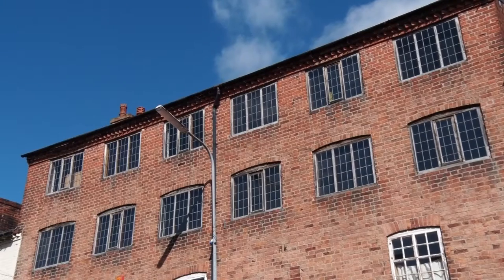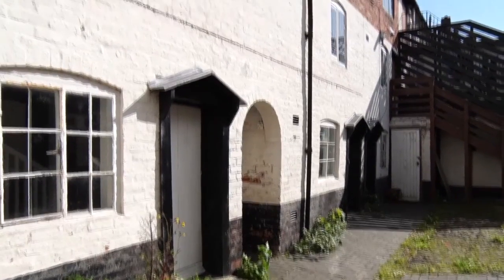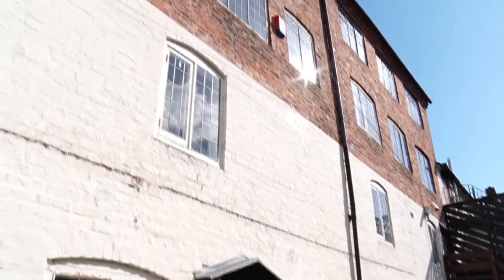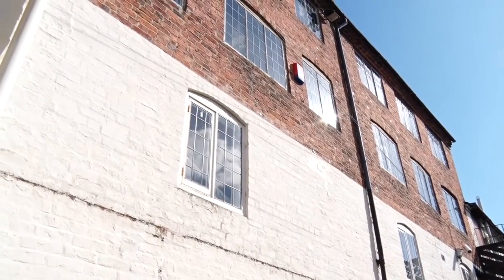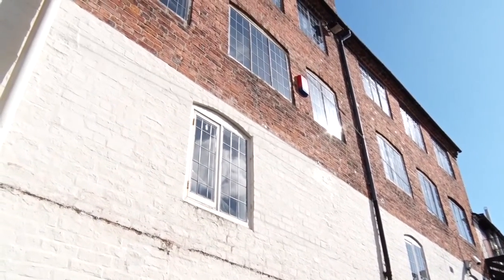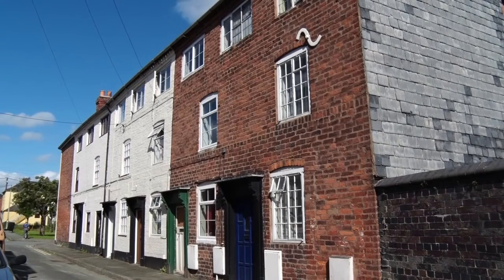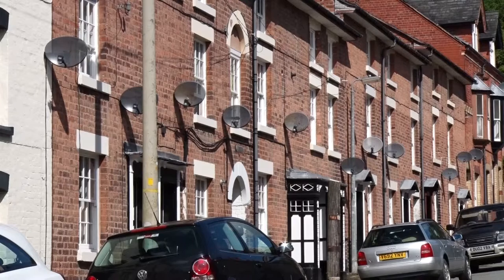Newtown - Woollen industry 1800s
As Newtown hit the 1800s it suddenly expanded, from 900 people to over 7,000 in half a century.

Local historian David Pugh explains some of the reasons for this growth of Newtown, an industrial town in mid Wales founded upon the manufacture of woollen textiles.